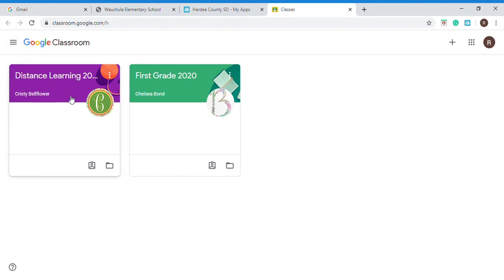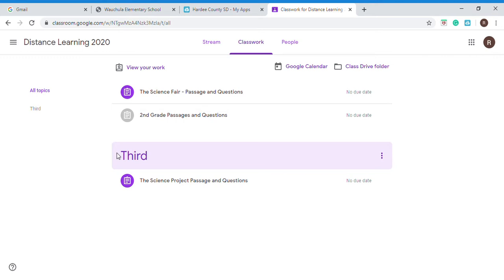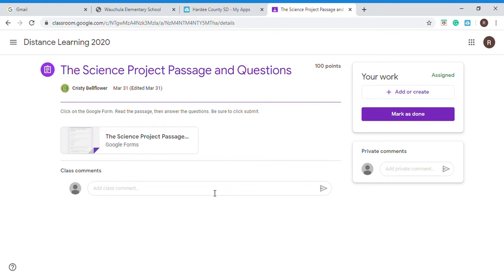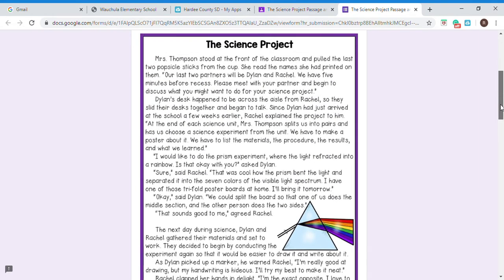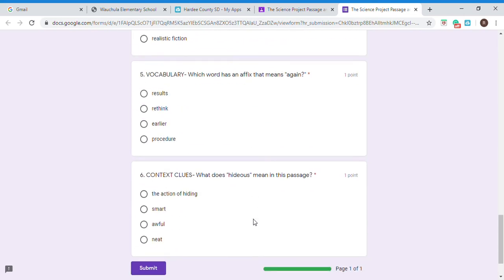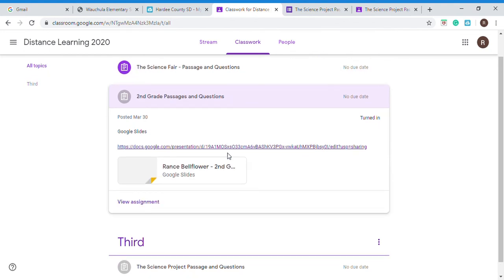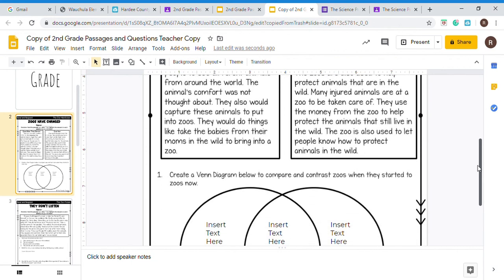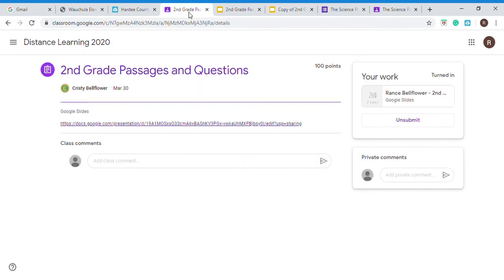Google Classroom Tutorial